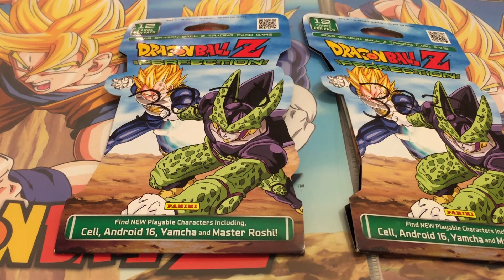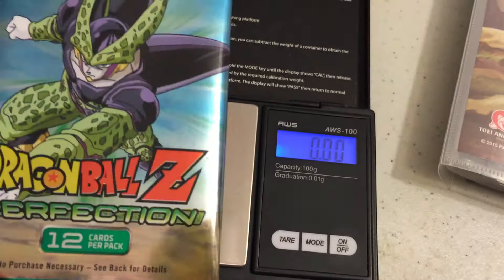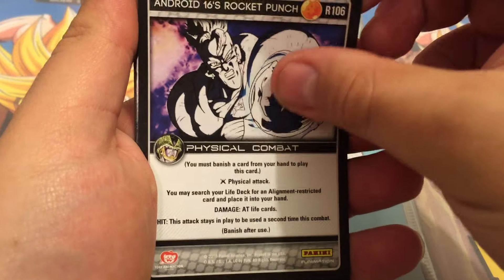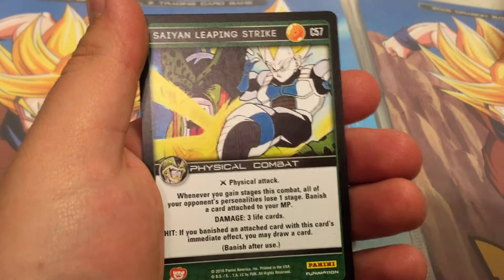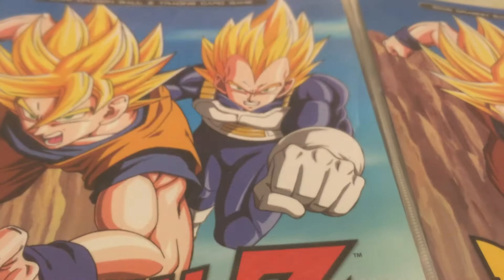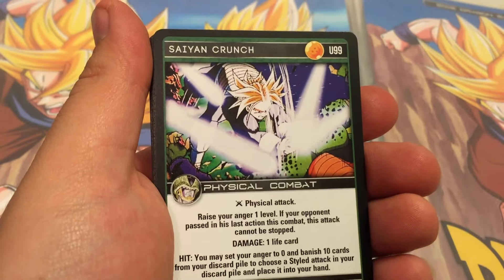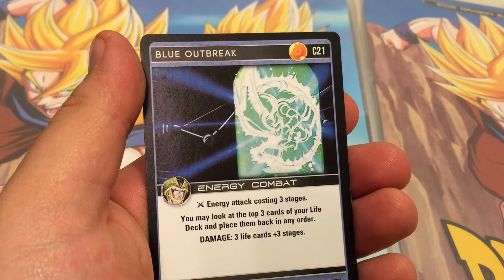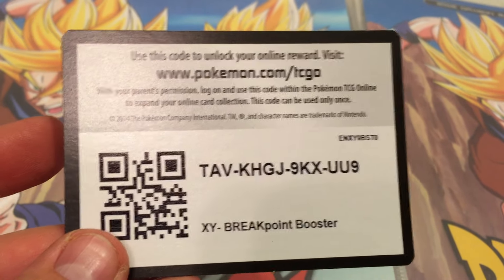Opening Weighed DBZ Panini Perfection Packs 3 Dragon Ball Z 2016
Opening Some More DBZ Perfection Packs